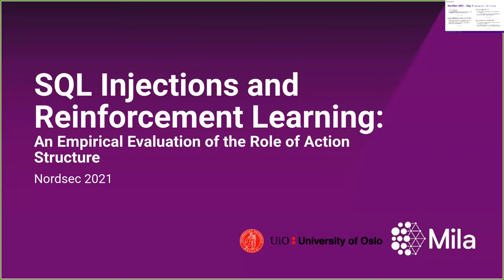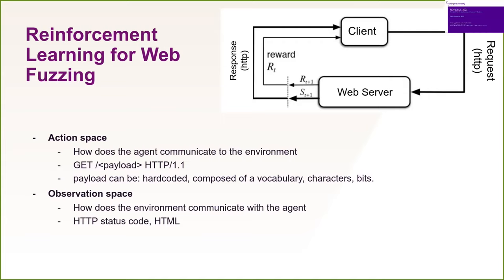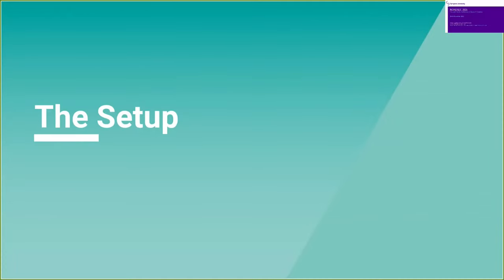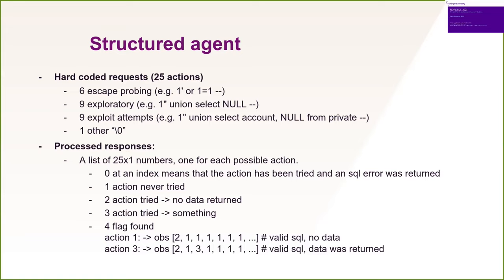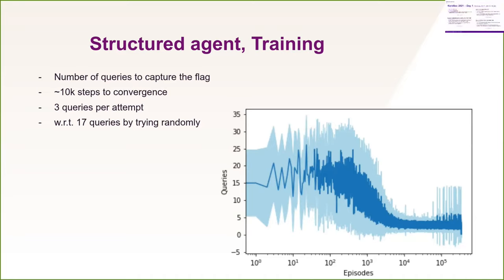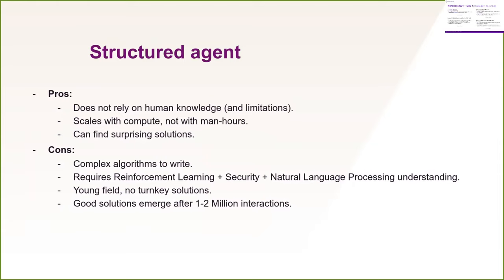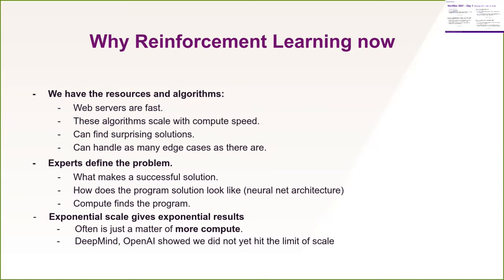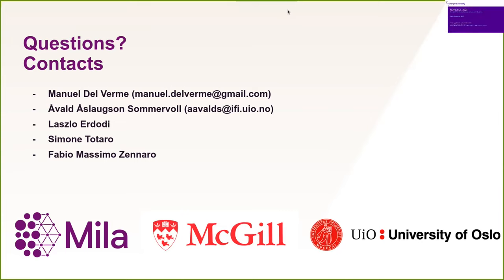NordSec 2021 - SQL Injections and Reinforcement Learning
NordSec 2021 - Day 1 - Session 1.1: Machine Learning and Security

Title: SQL Injections and Reinforcement Learning: An Empirical Evaluation of the Role of Action Structure
Presenter: Manuel Del Verme

Paper:
Del Verme M., Sommervoll Å.Å., Erdődi L., Totaro S., Zennaro F.M. (2021) SQL Injections and Reinforcement Learning: An Empirical Evaluation of the Role of Action Structure. In: Tuveri N., Michalas A., Brumley B.B. (eds) Secure IT Systems. NordSec 2021. Lecture Notes in Computer Science, vol 13115. Springer, Cham.